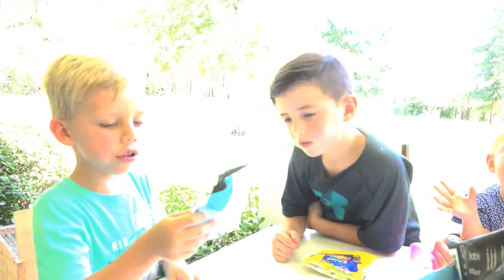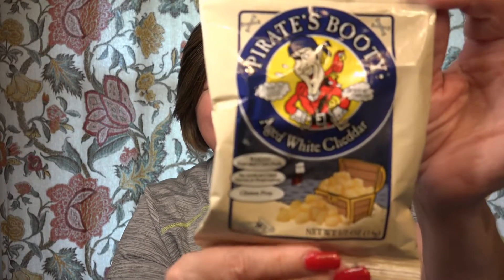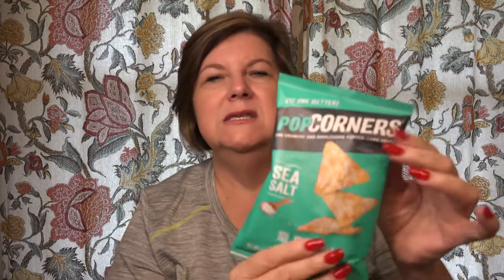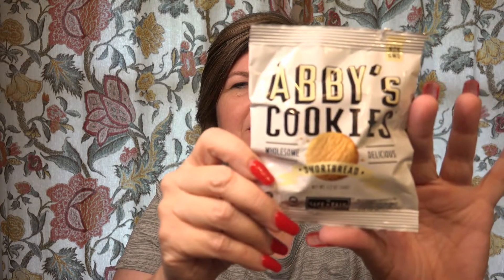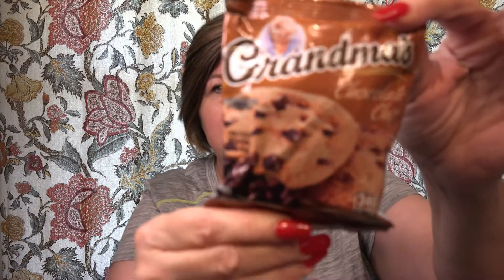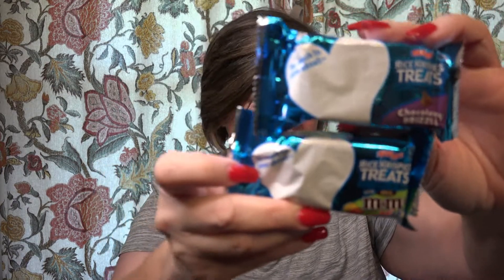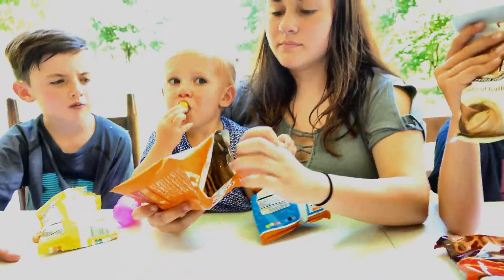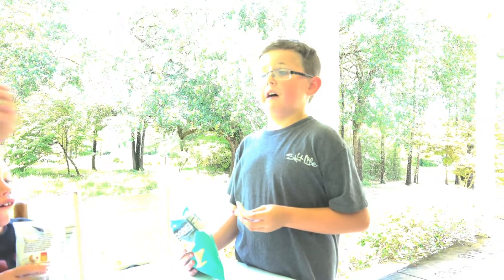Variety Fun Box-June 2019-With Grandchildren Reviews!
I included some reviews from six of my grandchildren at the end.
Fun Box (40 Classic Snacks)--$24.99
Fit Box (30 Healthy Snacks)--$39.99

Please consider giving my videos a "Thumbs Up" that you have watched, Subscribe to my channel, and Select the Notification Bell so you will be notified when I post new videos.
My motto is Psalm 19:14.

Southern Granna
Hurley, MS  39555

🎵 Track Information:
Title : All Good In The Wood
Artist : Audionautix
Genre : Country & Folk
Mood : Happy
➤ Download Track: